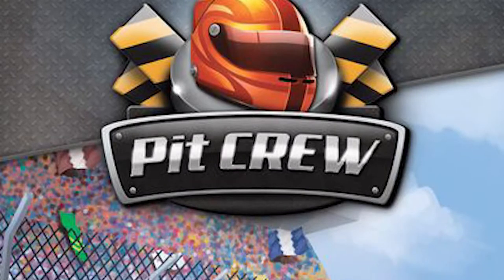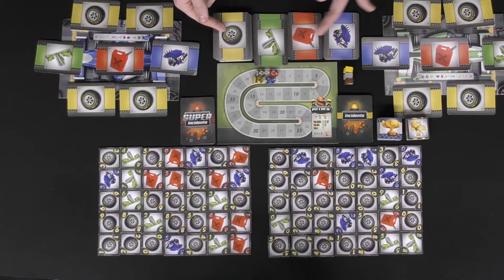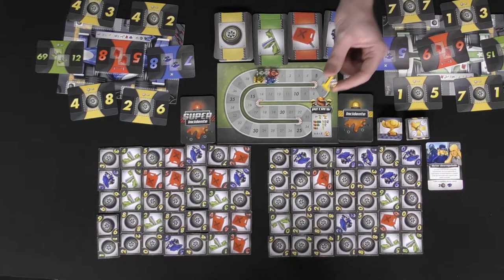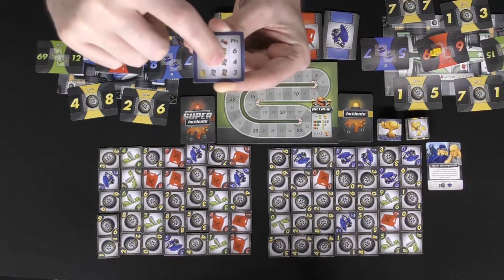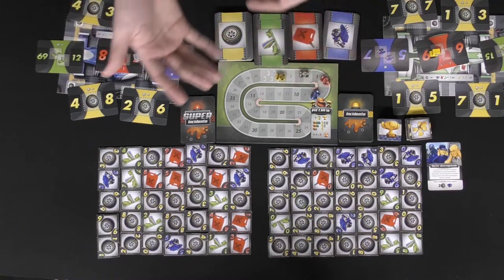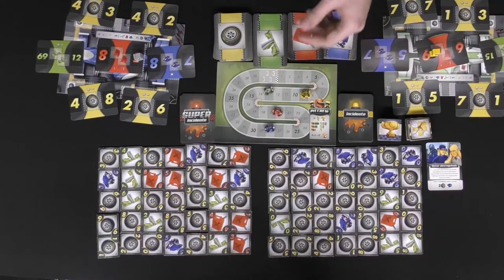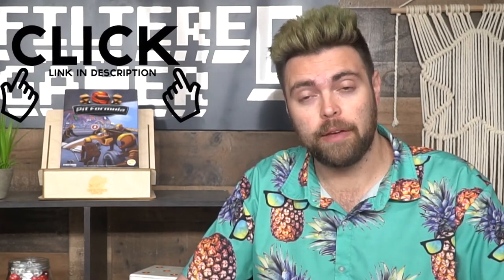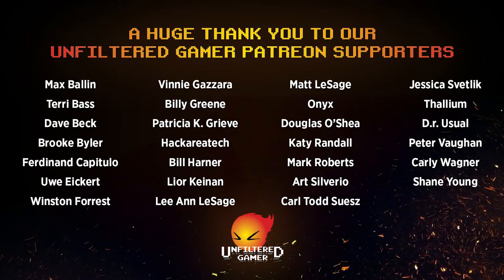Pit Formula Board Game Review and How to Play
Pit Formula Review by Unfiltered Gamer